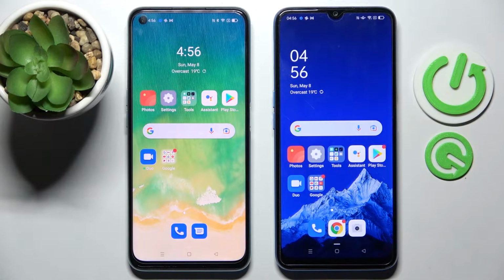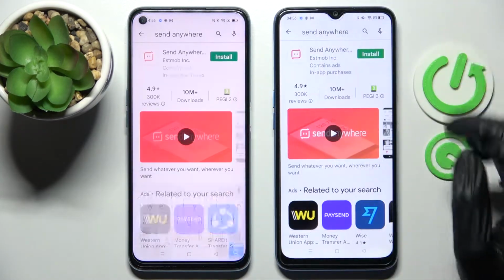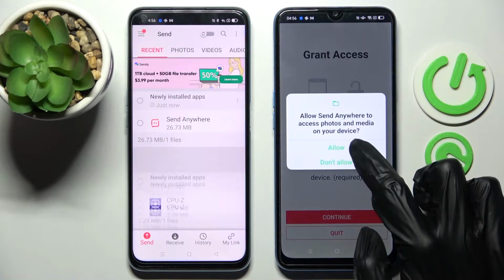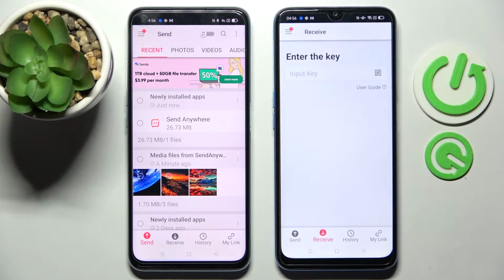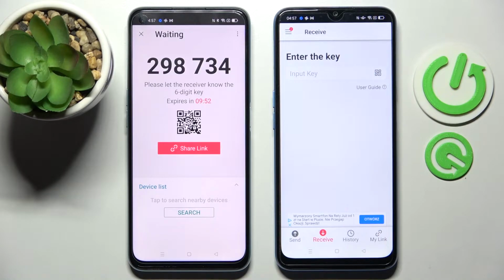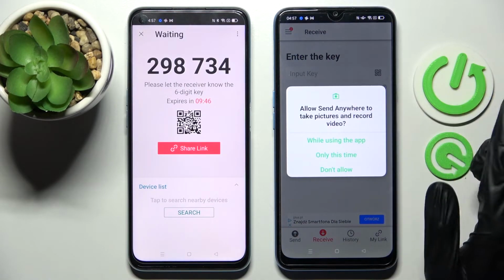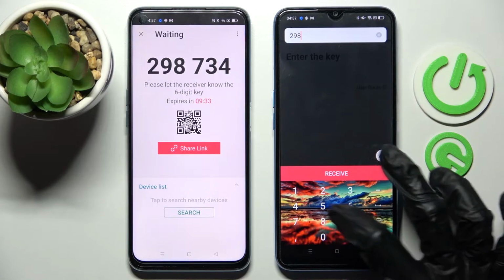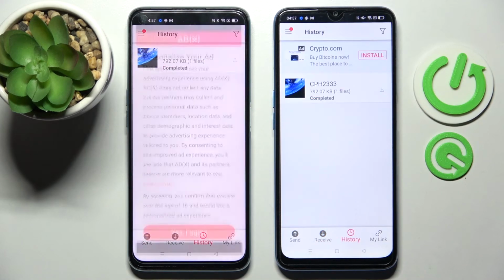How to Transfer files from Oppo A96 to an Android Device - Send Anywhere App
Find out more about transferring files from Oppo A96 to an Android Device:
Good Day. Let's see how to transfer files from Oppo A96 to any Android device in this video tutorial. We will use the Send Anywhere application to accomplish this. After installing the app and connecting both devices we will be able to send and receive files. Enjoy the video! If you want to know more about your Oppo A96, visit our YouTube channel.

How to use Send Anywhere app on Oppo A96? How to Transfer Files from Oppo A96? How to Send Files from Oppo A96 to an Android Device?